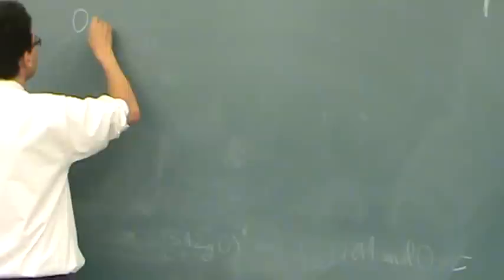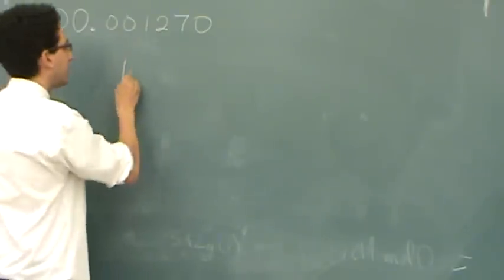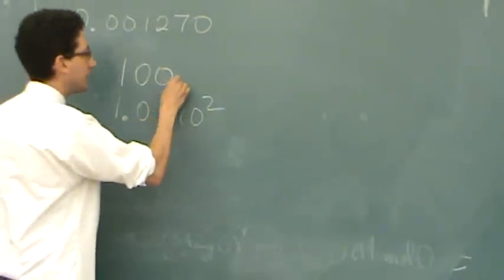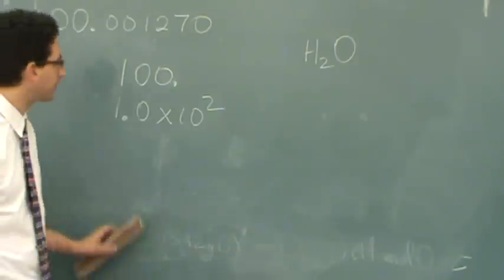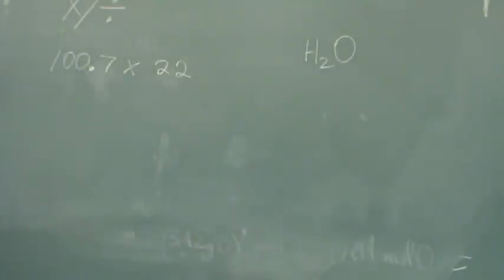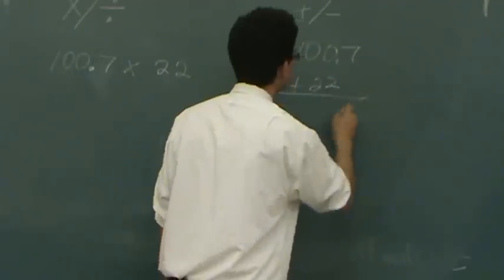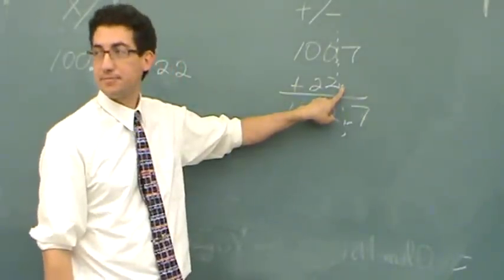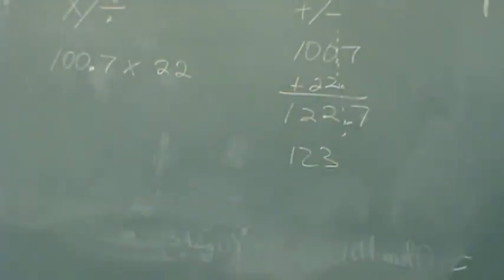Significant Figures 2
How to count the number of significant figures wheter multiplying, dividing, adding, or subtracting.